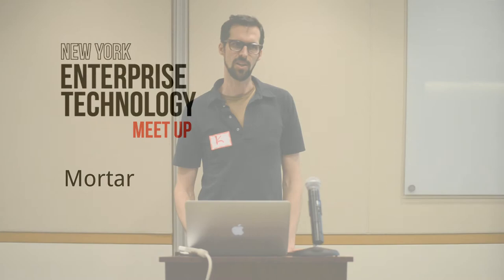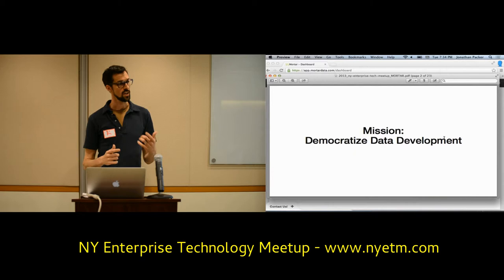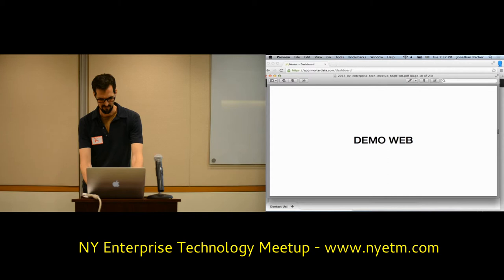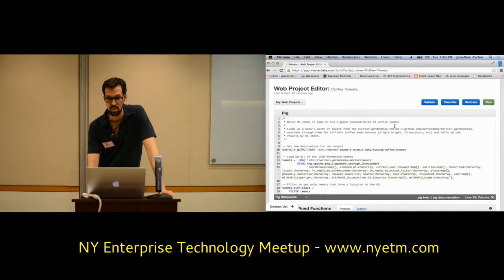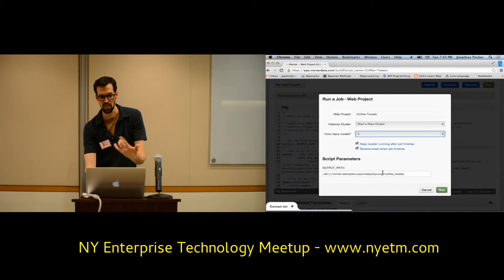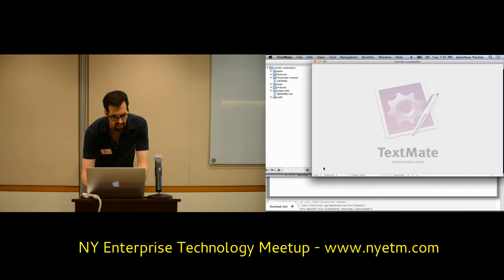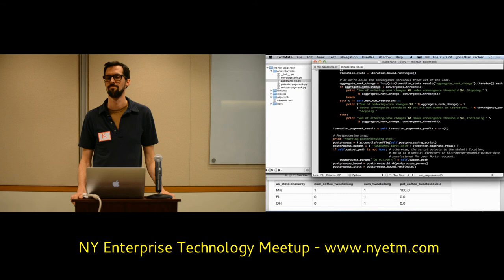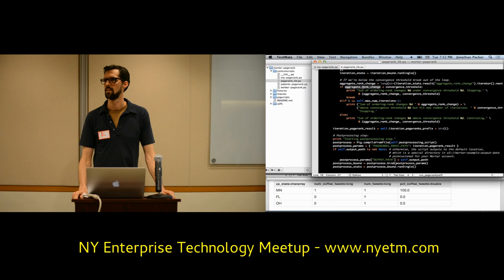May 2013 NY Enterprise Technology Meetup Mortar Data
Mortar Data's Hadoop PaaS gets software engineers and data scientists up and running in an hour with no special training. Mortar makes custom big data work exceptionally easy by leveraging existing skills and tools. Using their APIs, Mortar is easy to integrate into your data pipeline. And Mortar is a cloud service, so you pay for just what you need, never hit a ceiling, and never need to worry about scaling again.